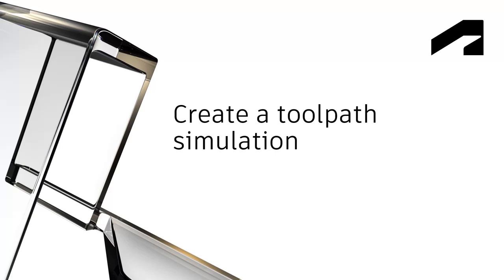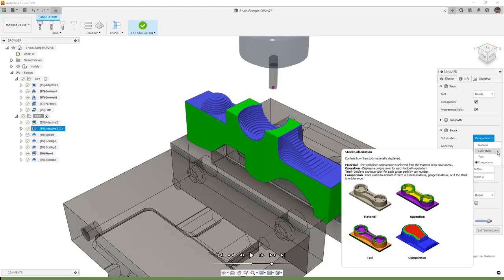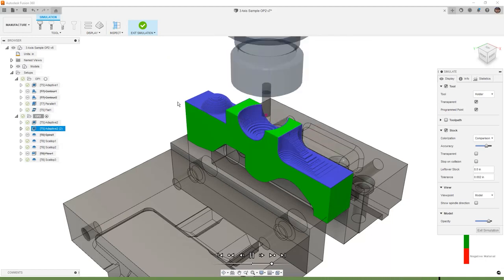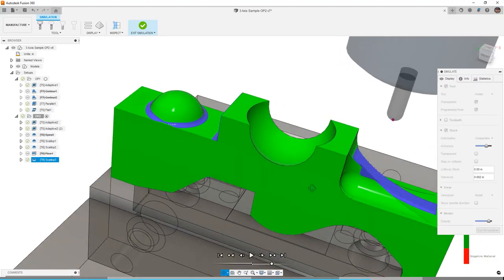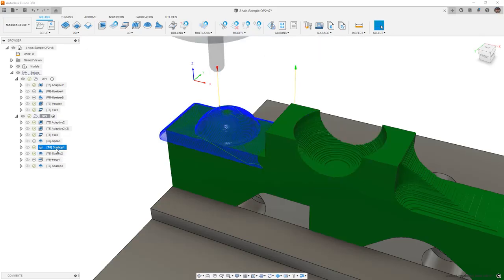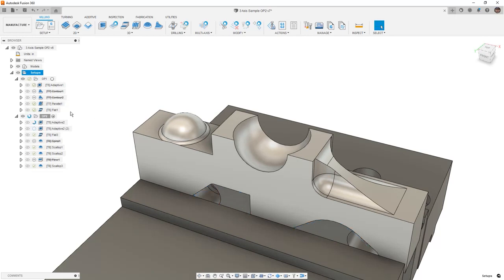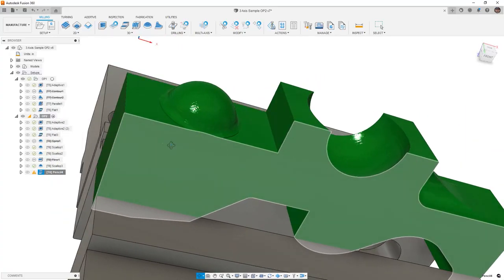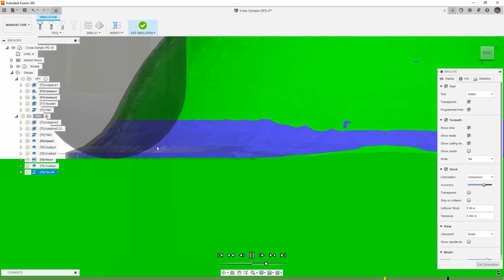Создать симуляцию траектории инструмента 1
Изучите моделирование и документирование траектории инструмента
1